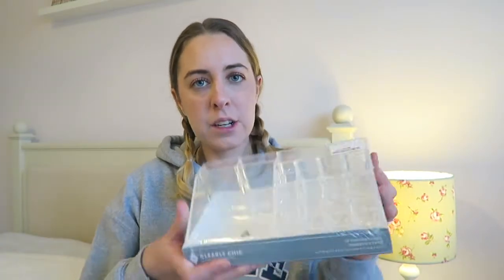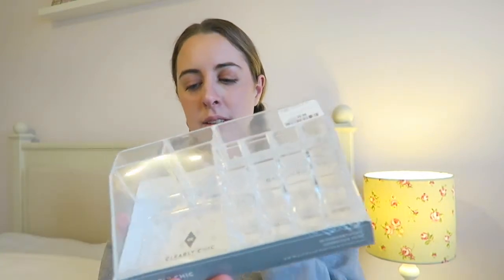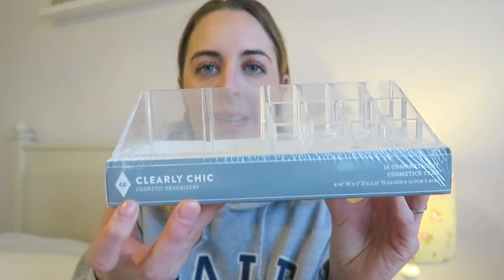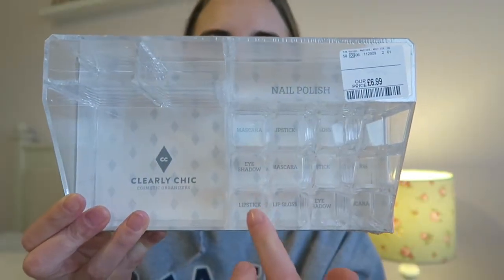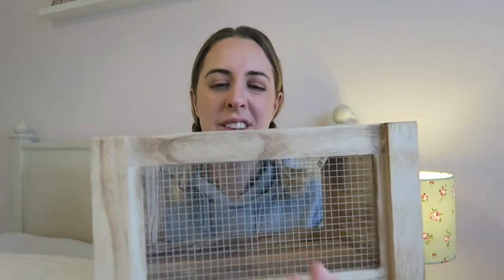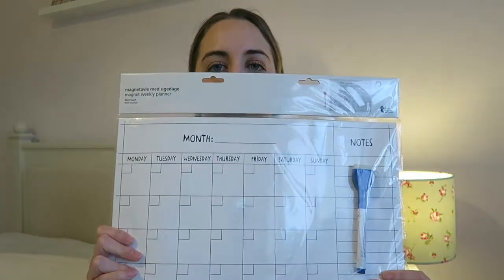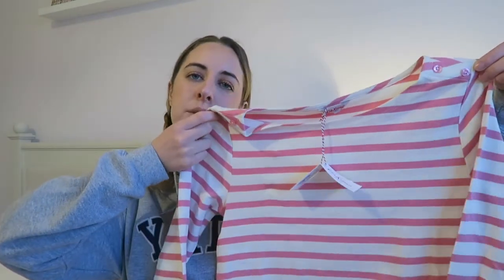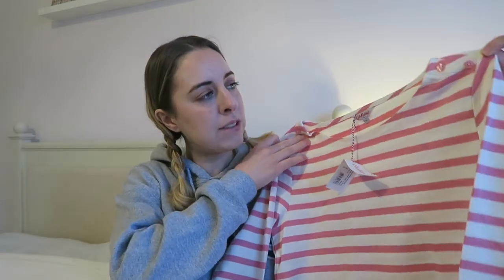BARGAIN HAUL / TIGER, CATH KIDSTON + MORE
Lots of bargain-ness things (and sale items) from shops such as Tiger, Cath Kidston, The White Company and TK Maxx.